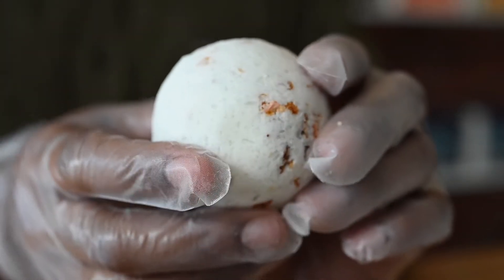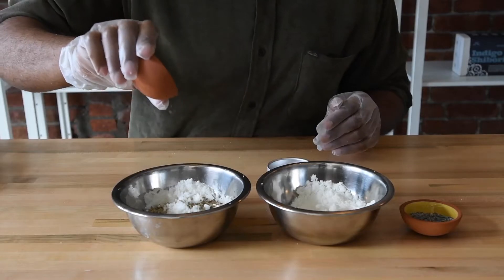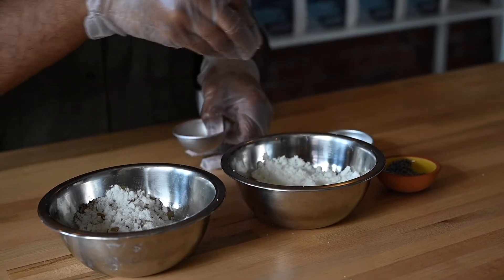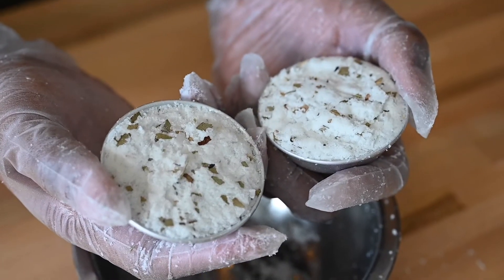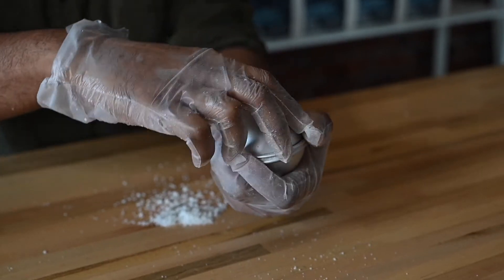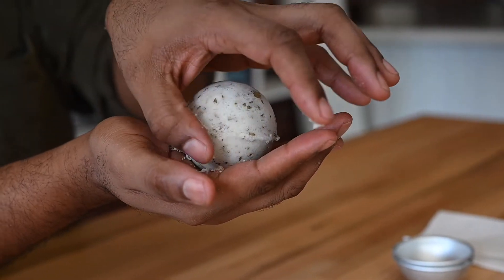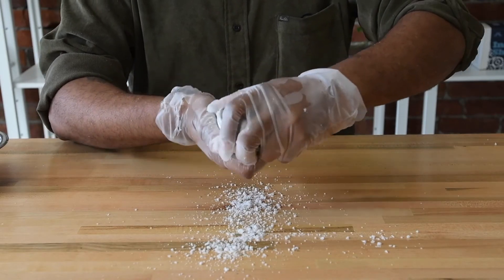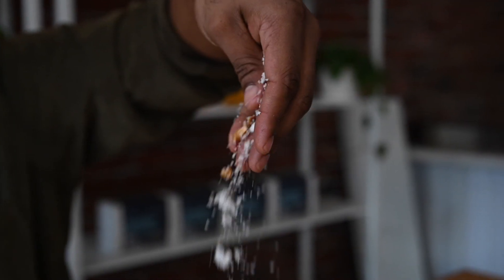Aromatic Bath Bombs - Molding Process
To mold your bath bombs, first decide if you'd like the decorative dried elements mixed throughout your bombs, or if you'd like to create a north/south pole design.

For a mixed-in look, simply blend the dried element into the corresponding mix with your hands. For a north/south pole design, sprinkle a little bit of your dried ingredient in each of your molds before packing.

For either design, overfill both halves of your bath bomb mold with your blend. That way both sides can fuse in the middle. Make sure to pack each half of the mold tightly to remove any air pockets. Firmly press the halves together and let the mold sit for one minute. Once set, tap the mold and gently pull it apart.

If the mold leaves a rough edge around the equator of the bath bomb, you can gently smooth it with your fingers. If you notice the blend sticking to the inside of your mold it can help to give the molds a wipe with a dry paper towel in between bombs. Repeat this process for the remaining mixture. You should have 4 bath bombs when finished.

You may have a little bit of leftover mix from each of your blends. Sprinkle the leftovers into your tub before your next bath!

This video is a tutorial from The Works Seattle from our DIY kit. Learn more about us and our kits